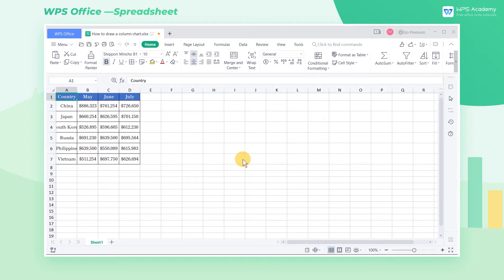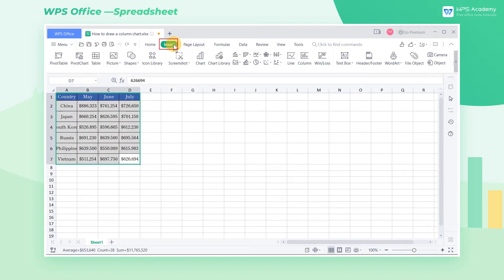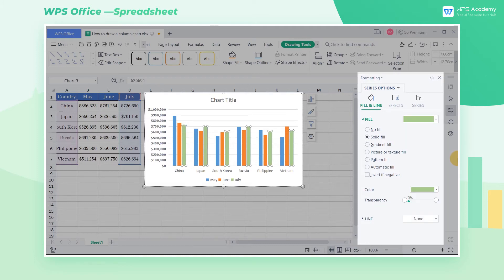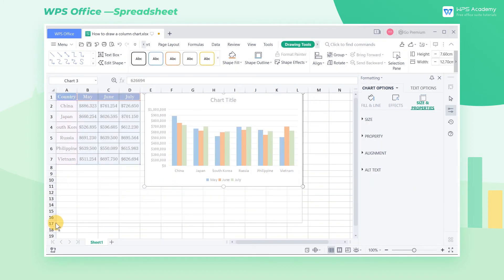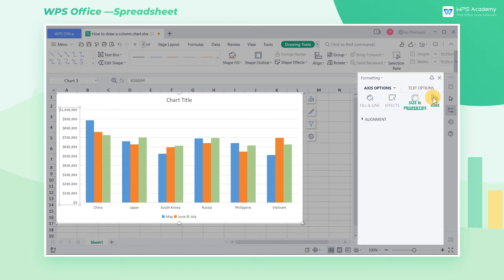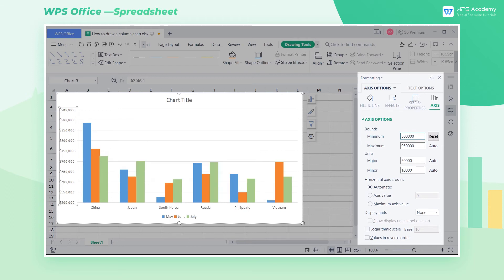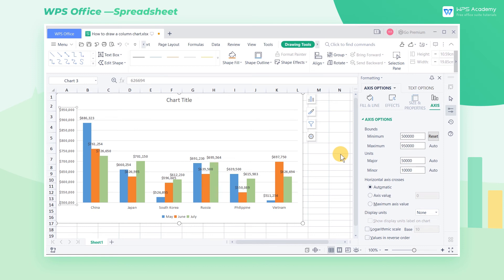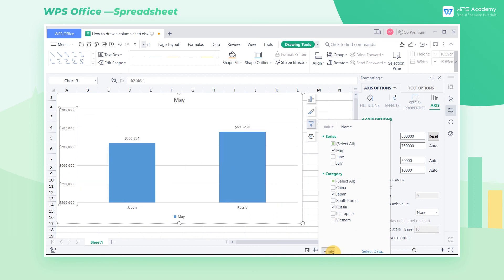[WPS Academy] 1.0.9 Excel: How to draw a column chart in WPS Spreadsheet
Hi, glad to see you here. Today we'll learn 'How to draw a column chart in WPS Spreadsheet' in WPS Spreadsheet. Follow our Youtube channel, level up your office skills! WPS Office is a free all-in-one office suite which include Writer(Word), Spreadsheet(Excel), Presentation(PPT) and PDF. Tutorials are provided by WPS Academy, WPS Academy is aim at providing both beginning and advanced office tutorial.